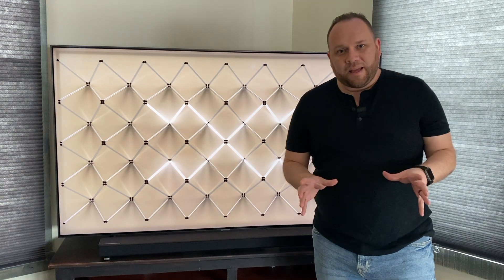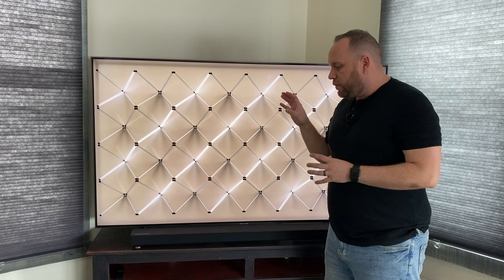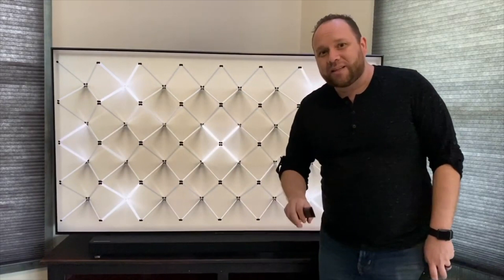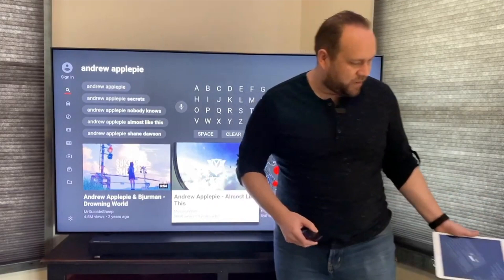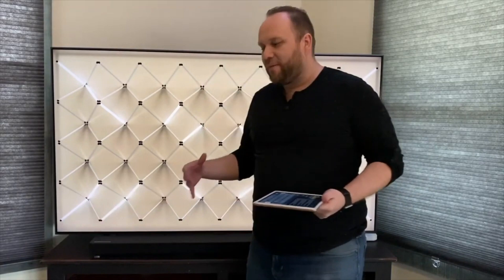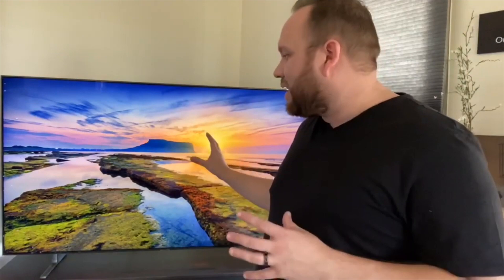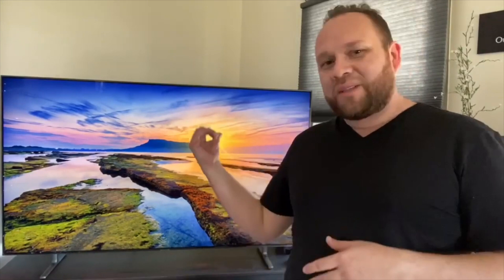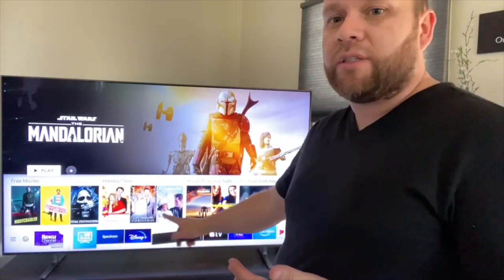Samsung Q60r Soundbar & Samsung Q80r QLED TV Review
In this video, I review this soundbar and how it matches perfectly with this great TV.

Be Creative!